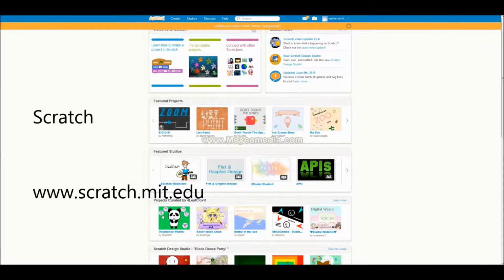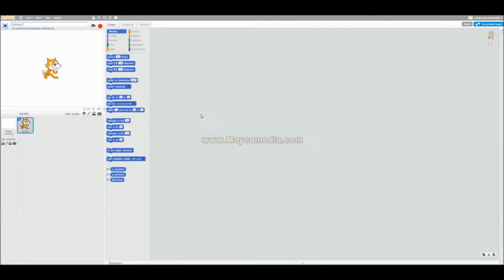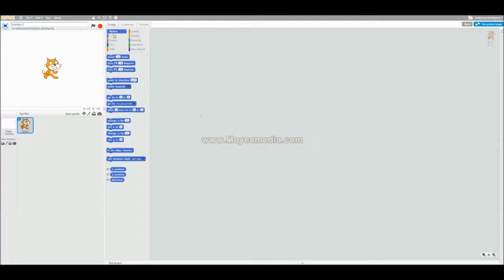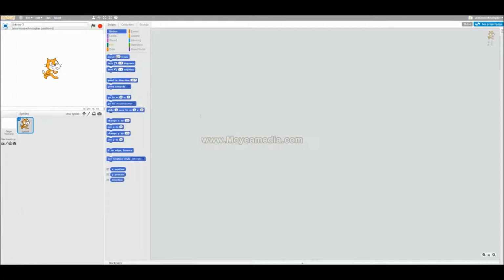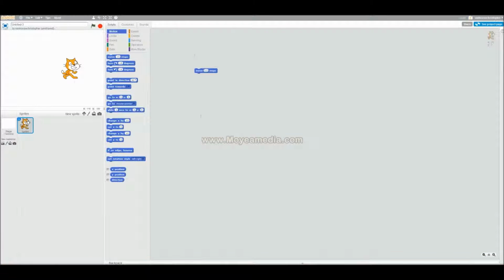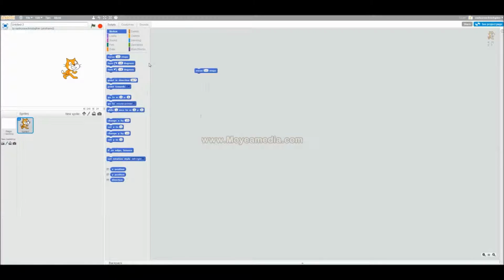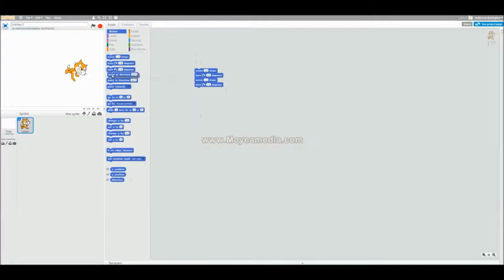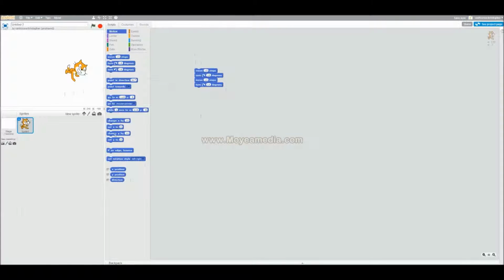Scratch Flipped Classroom Lesson 1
A quick introduction to the Scratch programming language.  We will go over some terminology, how to access, and execute a few lines of code.